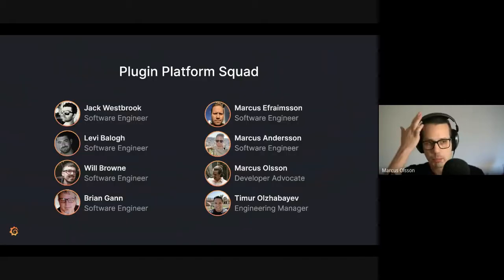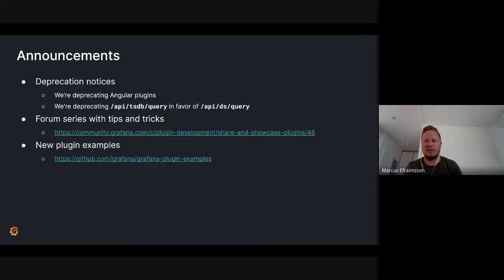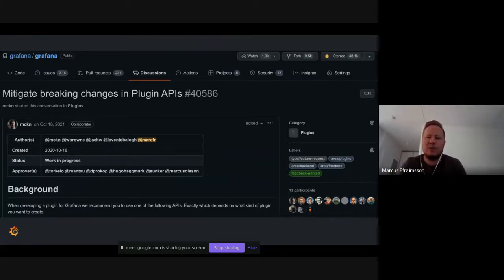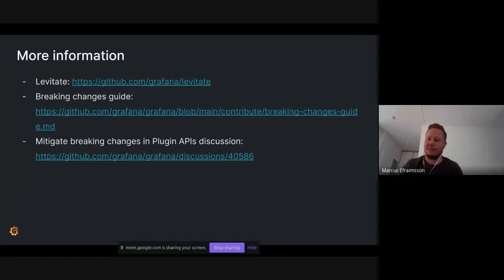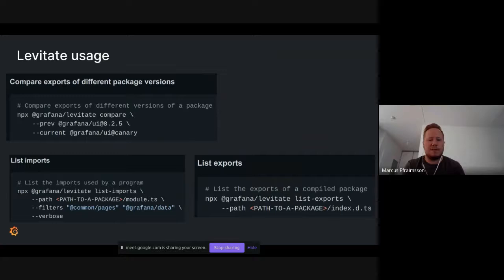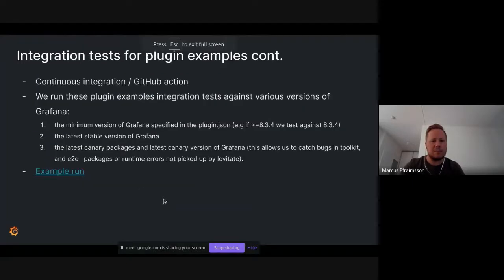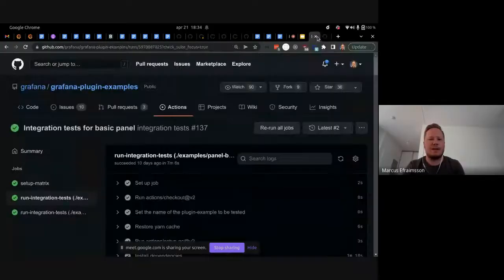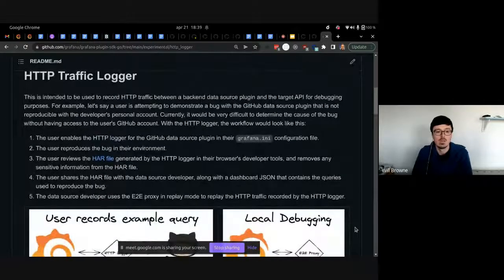Grafana Community Call 2022-04-21